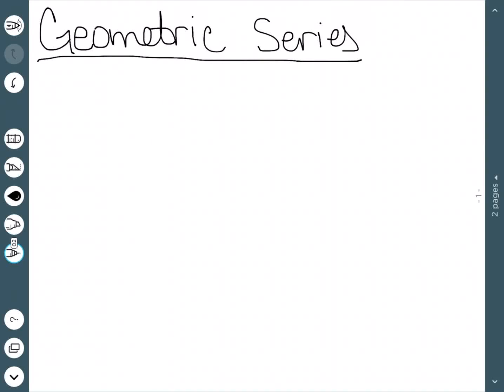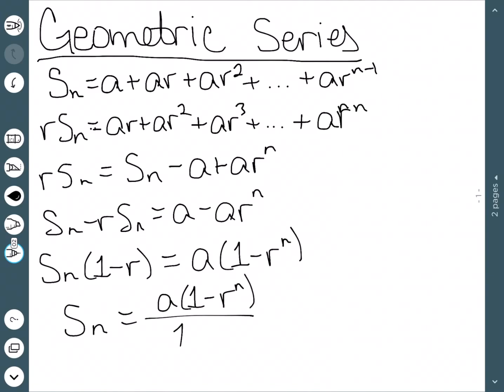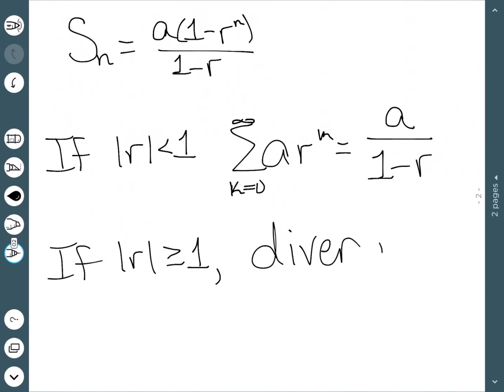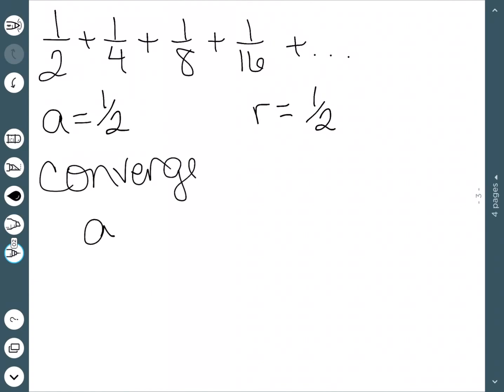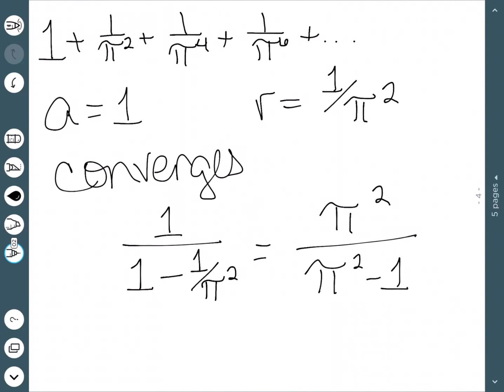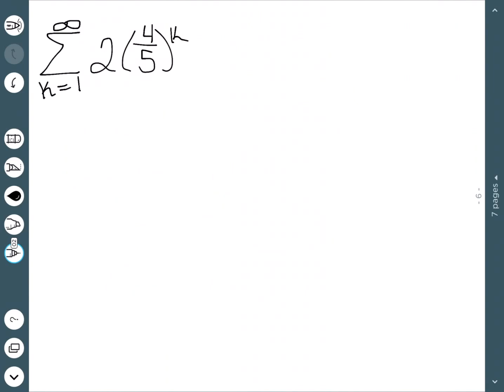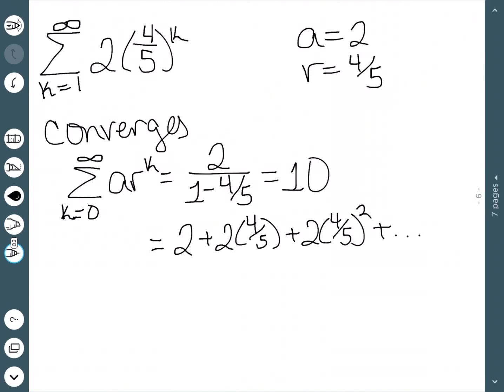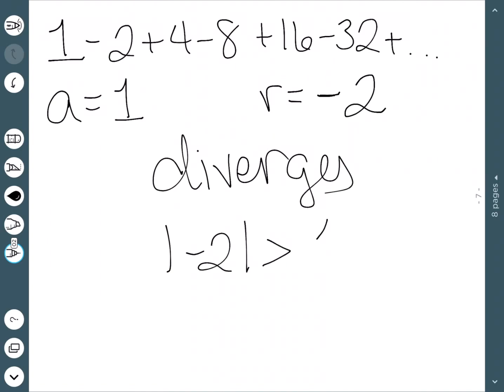Geometric Series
We define a geometric series, and show how to determine the value of these series.